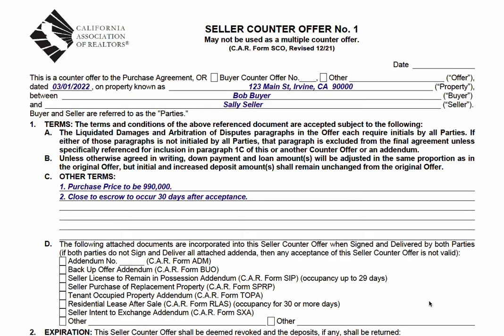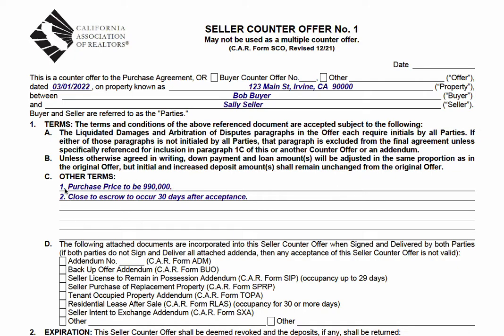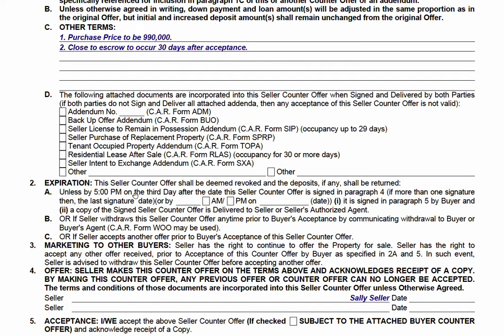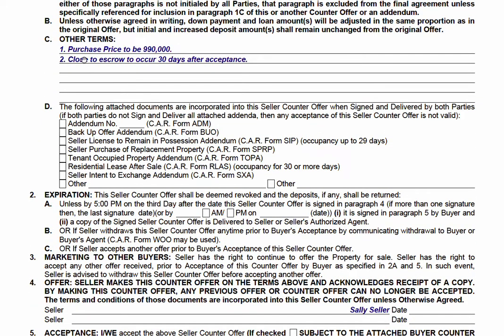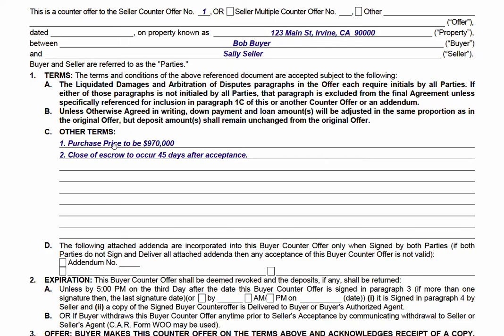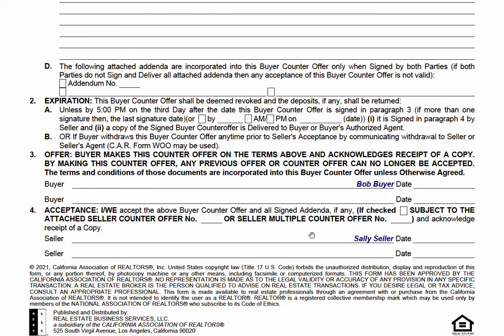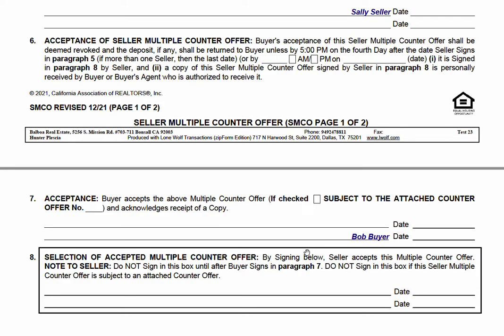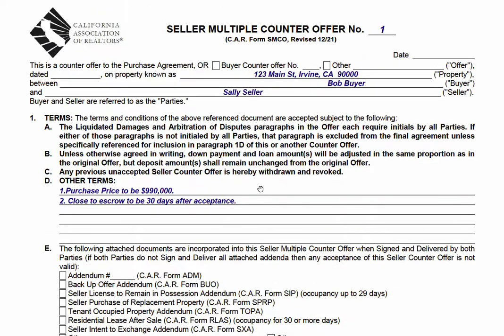Real Estate Counter Offers Explained - How To Complete the Seller and Buyer Counter Offers SCO & BCO